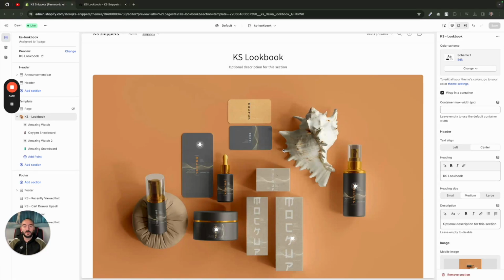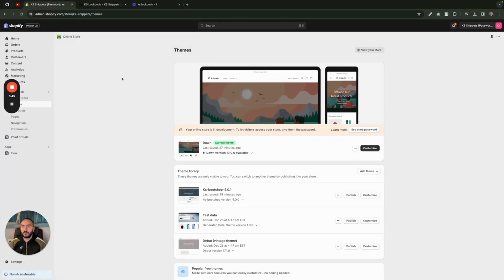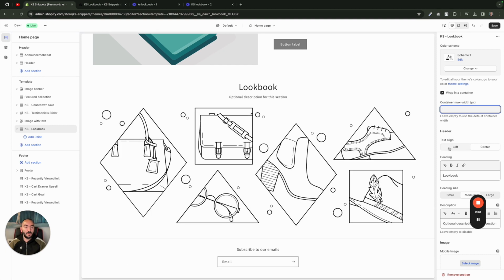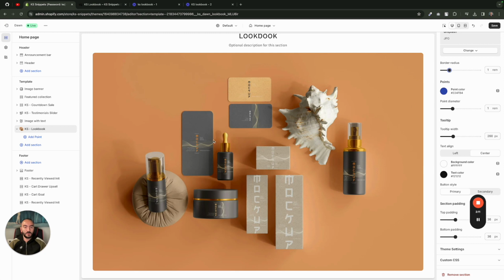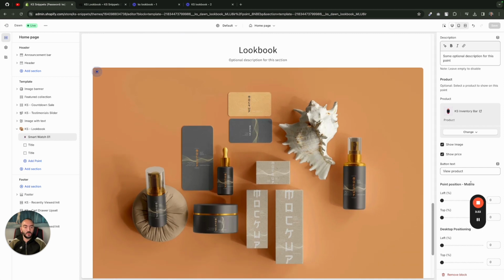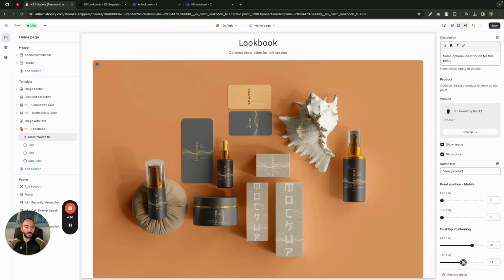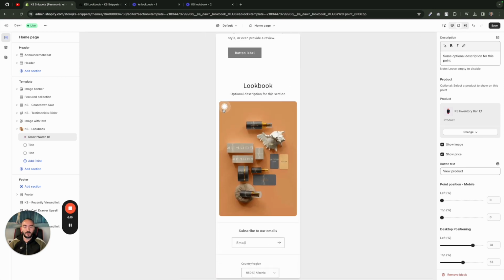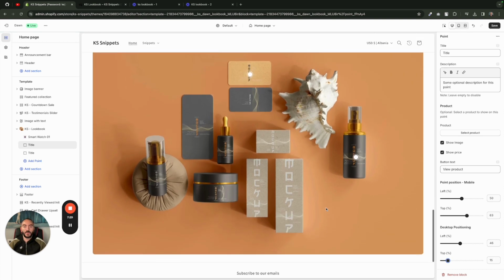KS Lookbook - Shopify copy-paste snippet code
If you have a group of similar products and are looking to grab the customer's attention during the process, this snippet will perfectly do the job for you. The animated points that pulsate all the time for sure will add some nice enhancements to your Shopify store.

Take the time to view the demo and check it for yourself how awesome it is to have this snippet on your own Shopify store, but most importantly, it is very easy to install it, all without you ever needing to edit any core theme file.

NOTE: This theme snippet is available in two formats, one build exclusivity for the Dawn theme, and a general version that should work on any other Shopify theme.

Chapters:
00:00 Snippet Overview
00:35 Snippet Installation
01:50 Snippet Configuration